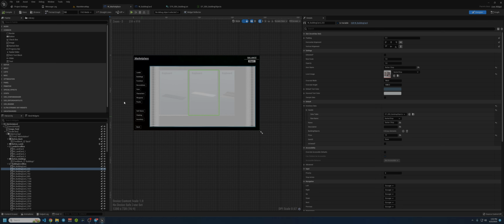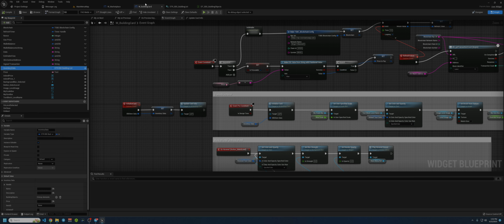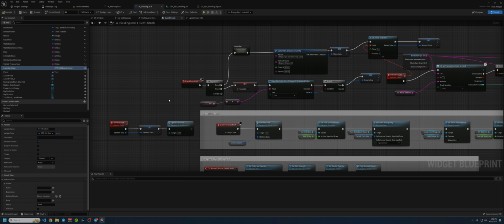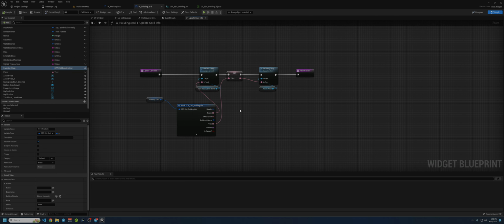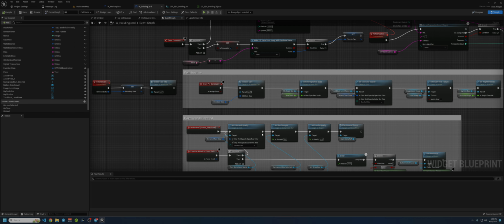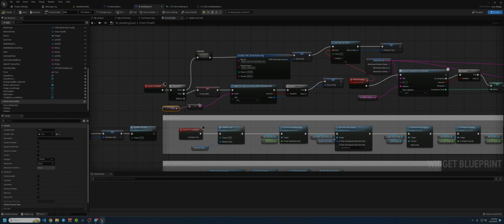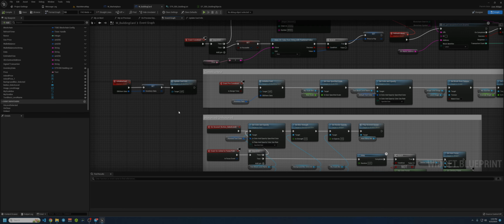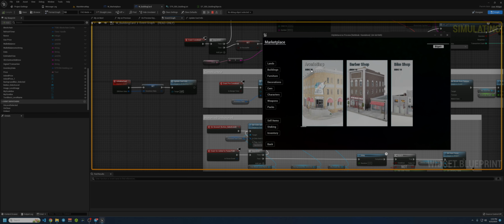3D City | Inventory System Development Progress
Join us for an exciting sneak peek into the development progress of our upcoming metaverse game, 3D City! In this video, we showcase some of the amazing features that will immerse you in a truly life-like experience. From AI NPCs with true AI capabilities to a dynamic climbing and vaulting system, we've got you covered. Plus, explore our bustling city filled with traffic and driving cars, and witness the realistic car damage that adds a new level of intensity to the gameplay. With an incredible building system that allows you to construct anything you can imagine, including houses and furniture, the possibilities are endless. Don't miss out on this thrilling look at our latest masterpiece!

Download 3DC Beta v1.2 here for PC
we.tl/t-h9OsMkYw0f

We are actively looking for UE5 developers to join our team, if you think you got the skills send as an email at